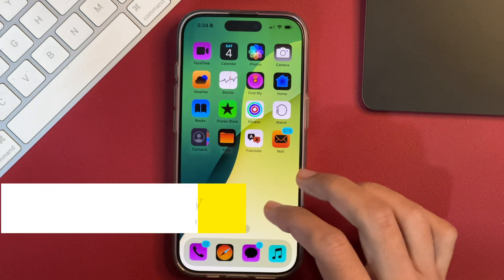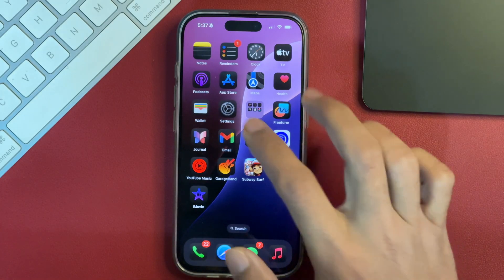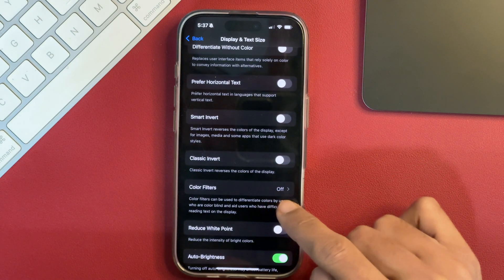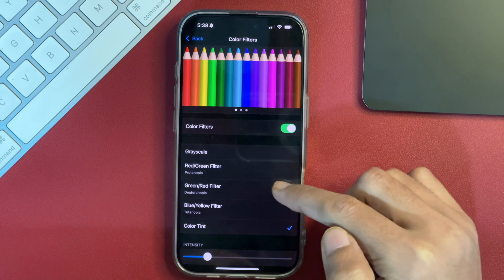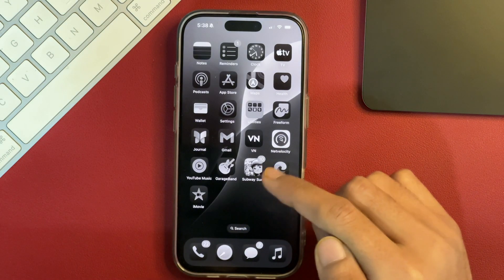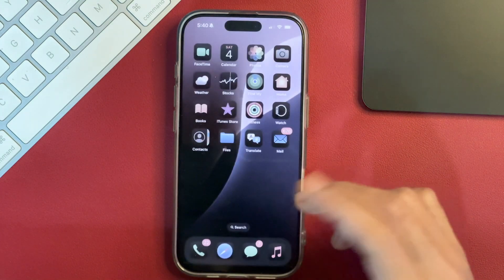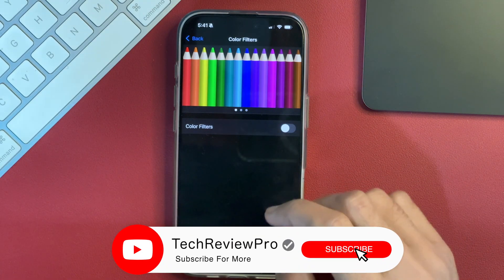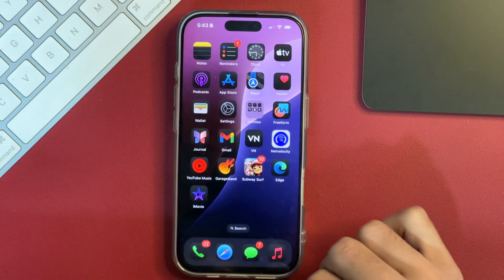How to Set Color Filters on iPhone or iPad? Apply Color Filters or Tint on iPhone Display Screen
Set and Apply Color Filters on Your iPhone or iPad. Want to Change iPhone Screen Color or Display Screen Color on iPhone? Here is How to Apply Xolor Filters and Tint on an iPhone or iPad? Change and Set Display Screen Color on iPhone or iPad. Learn how to use color filters on an iPhone or iPad to set tint and filter colors like blue light filters on an iPhone or iPad.

Want to Apply Color Filters on an iPhone? In this video, I have demonstrated how you can use iOS Color Filters Settings for setting and applying color filters on an iPhone or iPad. Furthermore, I have also demonstrated how to apply and set tint and its intensity on an iPhone or iPad.

Also Watch:

How to Lock Hidden Photos Album on iPhone? Hide & Lock Hidden Photos & Videos with Face ID Password

How to Loop iPhone Videos and Stop Playing iPhone Videos on Loop? Loop a Video on iPhone FREE (Easy)

How to Remove Audio from Video on iPhone FREE? Remove and Detach Audio from iPhone Video in iMovie